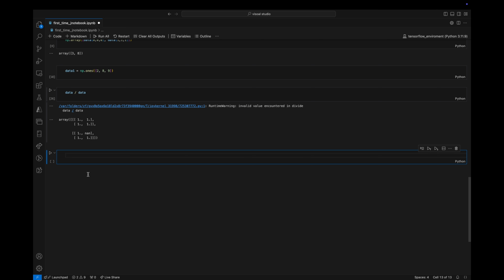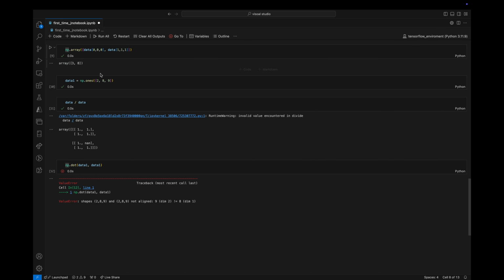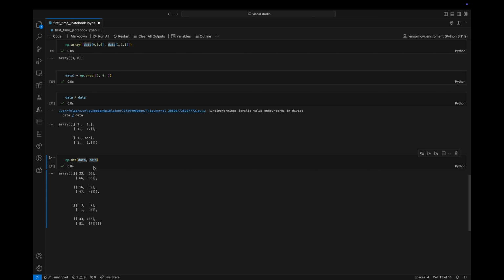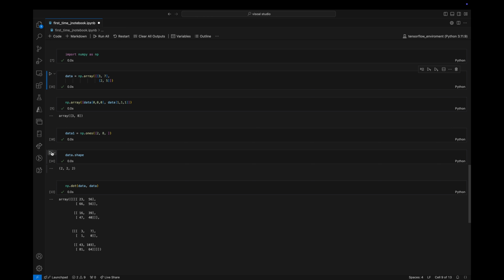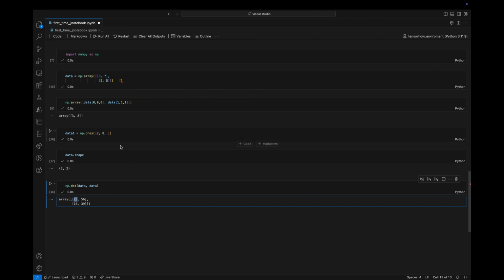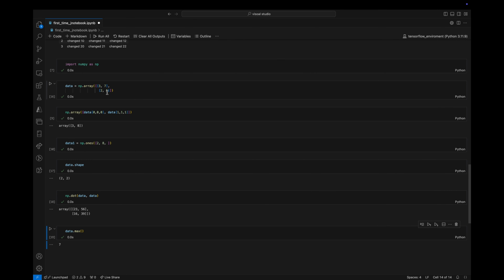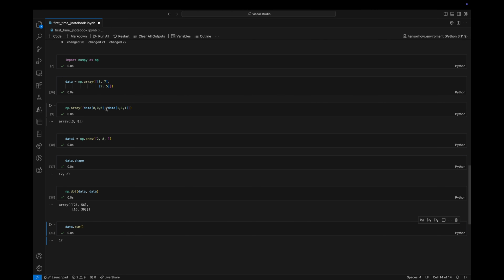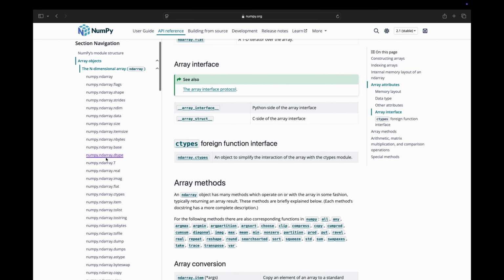numpy in python explanation. pt3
in this video I am continuing explaining the numpy libraries in side of python code and this is part 3 video. in this video I show hoe the dot product is work In numpy and I show the way we can analyze the  numpy array number data by using a numpy syntax. also I show were to get the numpy syntax to learn about, I show the numpy official link. in the upcoming video I will going to show some other numpy syntax that have value so make sure to subscribe.